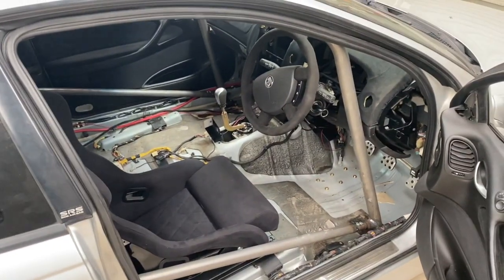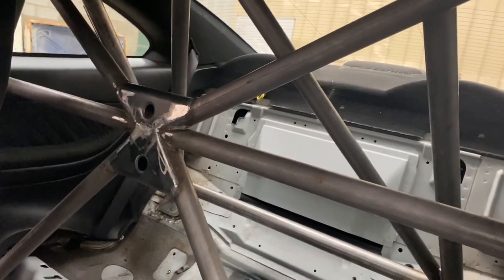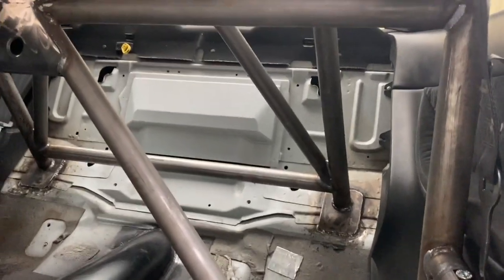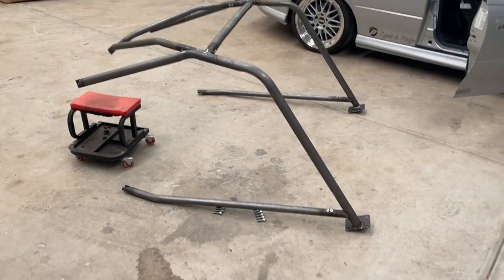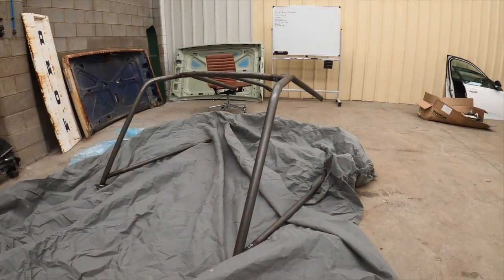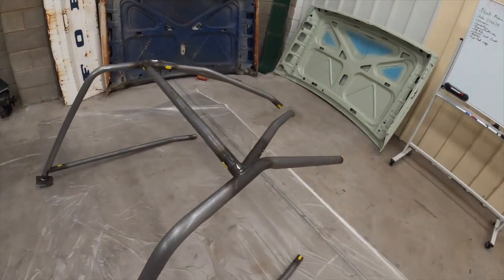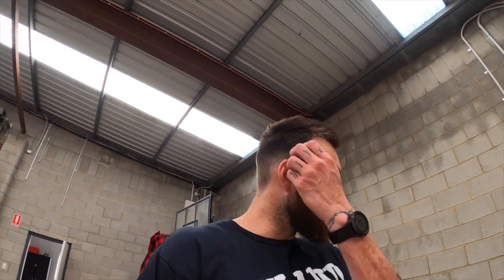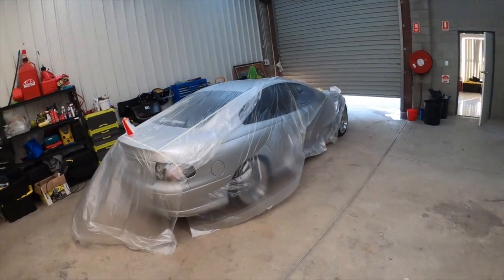The Monaro’s Roll cage is in!!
So I finally got the Monaro back from walker chassis, and able to get so content out. Now there is a lot of bars that have gone into this and a little more then expected. But I’m going to be very safe when I want to go auto. So now that it’s back I have to paint it, and it’s going to be tough.

— Social Media —